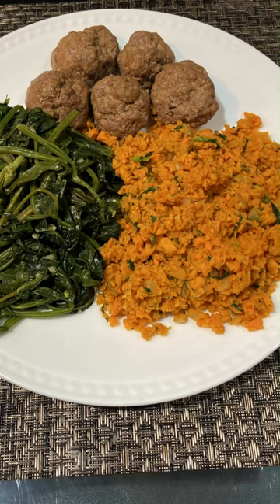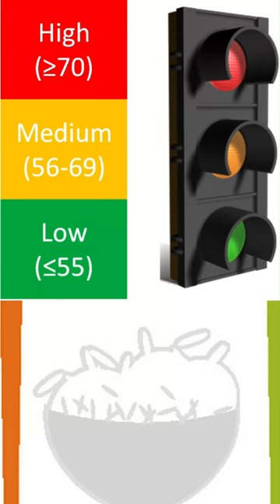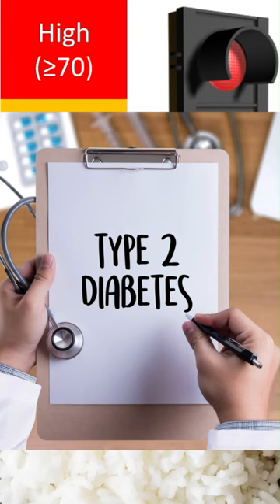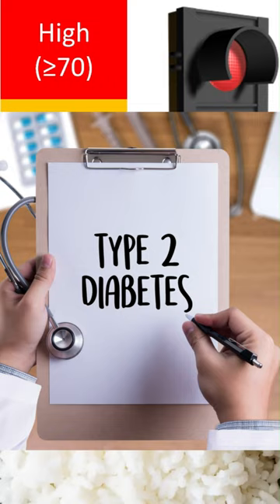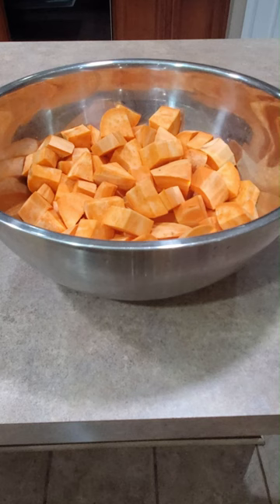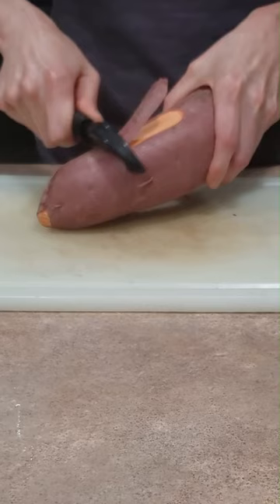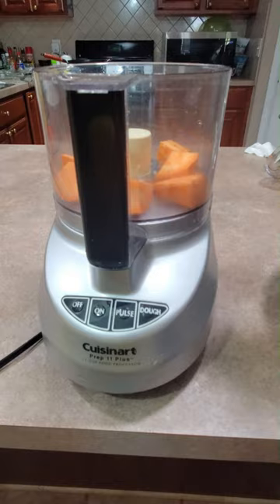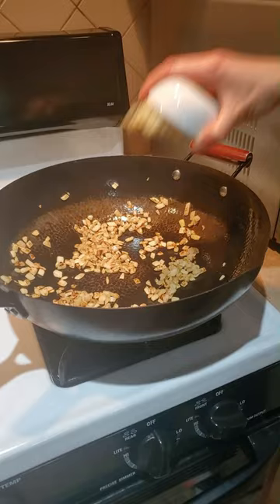Sweet Potato Rice 🍠🧅🌿😋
Ingredients

4 Sweet Potatoes
1 Onion Diced
2 Large Cloves of Garlic Finely Chopped
1 Bunch of Chopped Cilantro
1 Teaspoon of Salt
1 Teaspoon of Black Pepper
2 Teaspoons of Cumin
1 Teaspoon of Coriander
1 Tablespoon of Olive Oil

1.  Peel and cube sweet potatoes then pulse in a food processor in batches until sweet potatoes are broken apart into large rice grain-sized pieces.
2.  Heat olive oil in a large skillet or wok on medium-high heat.
3. Sautee diced onions for about 5 minutes.
4. Sautee garlic for about 1 minute.
5. Add riced sweet potato, salt, pepper, cumin, and coriander. Stir mixture often to ensure evenly cooked. Cook for about 5 minutes or until lightly cooked, but still slightly crunchy.
6. Add cilantro and stir to mix.  Serve immediately.

Note: We cook in large batches for meal prepping, but recipe can be scaled down to your needs.  Extra sweet potato rice can be stored refrigerated for up to 3 days.

Cuisinart 14 Cup Food Processor:

Cuisinart 11 Cup Food Processor:

Knife Set:

References

Hu, Emily A et al. (2012) White rice consumption and risk of type 2 diabetes: meta-analysis and systematic review. BMJ 2012;344:e1454.

Lindshield, B. L. Glycemic Index. Kansas State University Human Nutrition (FNDH 400) Flexbook.

McKinney, Christine. 4 Facts You Should Know About the Glycemic Index. The Johns Hopkins Patient Guide to Diabetes.